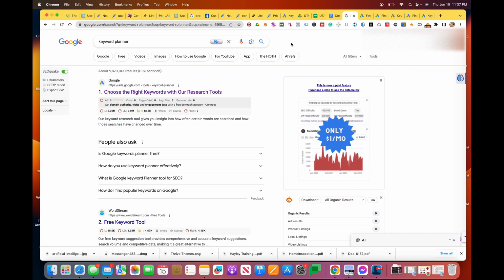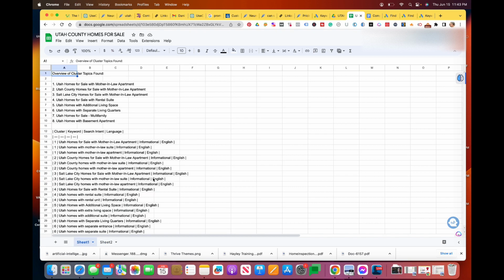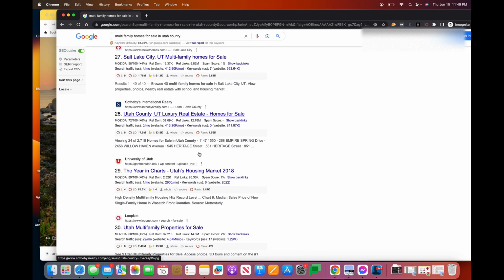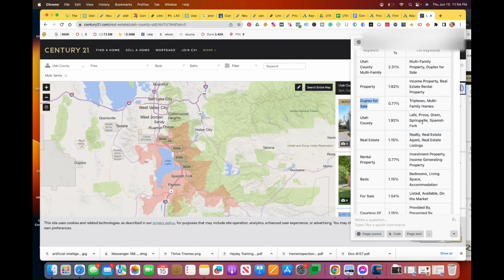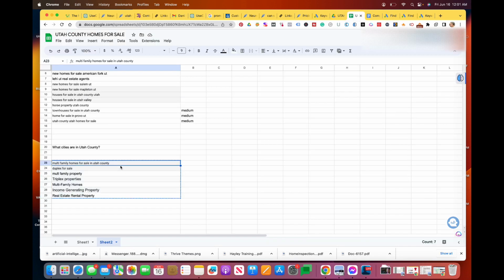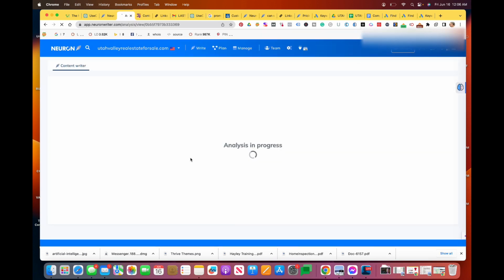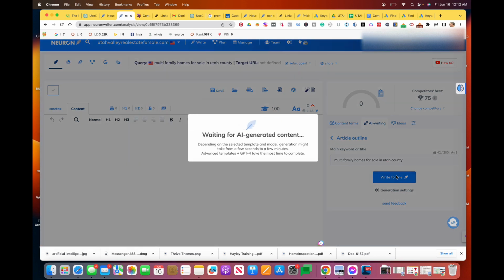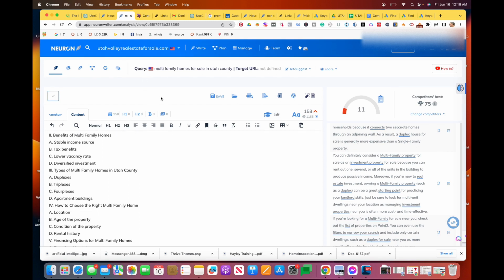203 SEO Keyword Research for Website Silos and Topical Clusters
🔥Discover how to find your keywords and build your topical authority for google SEO- search engine optimization. How to build out your topical authority and clusters so you can get ranked on google. You won't beat Zillow for your main keywords but you will for longtail low volume keywords if you write valuable content.

I have more links below to different tools I use.

Further down on this description is a list of my other YouTube channels,
In case you are interested in my other topics.

Timestamps
00:00 Introduction
01:26 Steps to create a SILO Structure
03:17 Keyword Planner for SEO Keywords
27:12 Writing a Blog Using ChatGPT-4
31:21 Neuronwriter